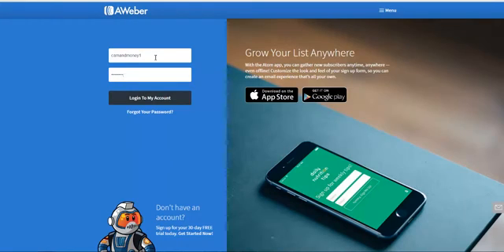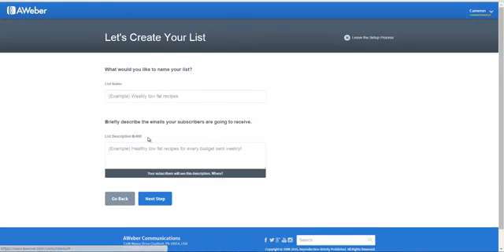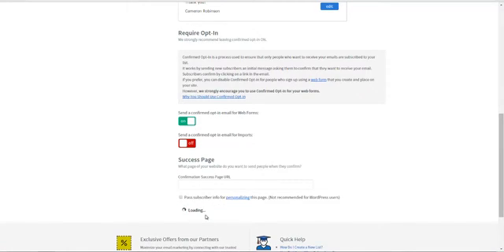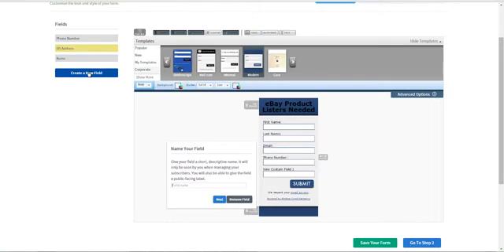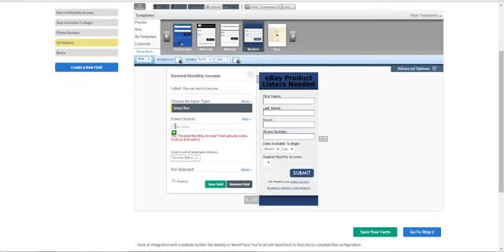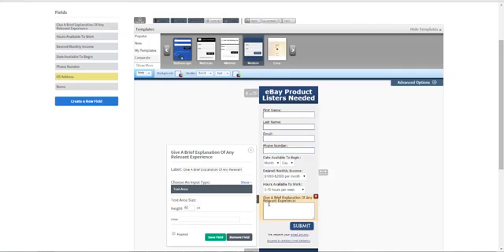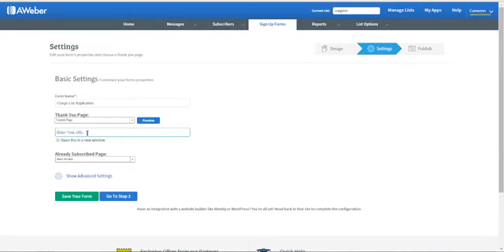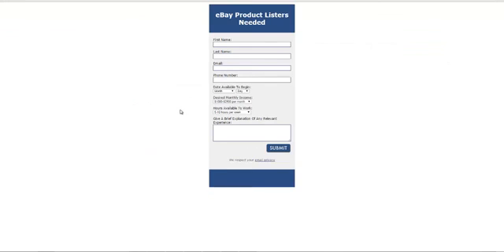Creating A Webform In Aweber | CraigsList Ads Part 2 | How to Create An Online Application | Leads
How to create an application form in Aweber for craigslist or your website.  The best way to obtain unique leads to build your list.